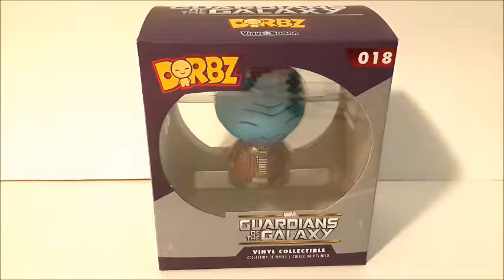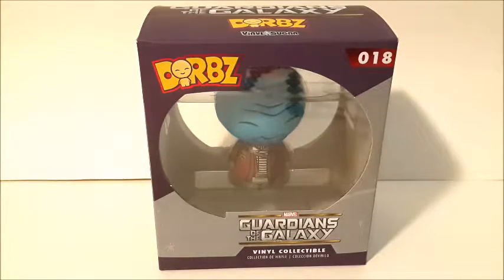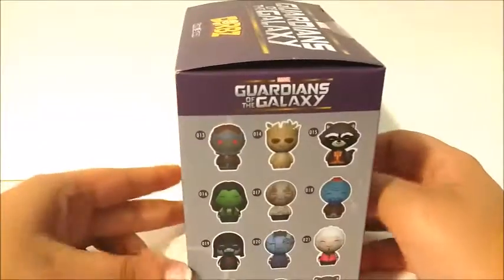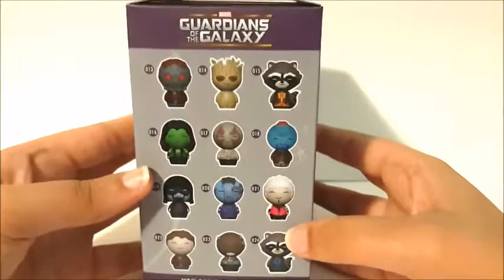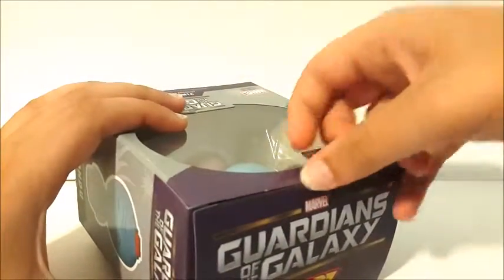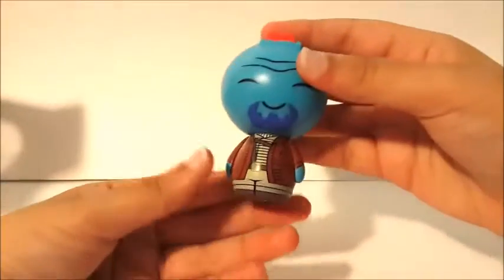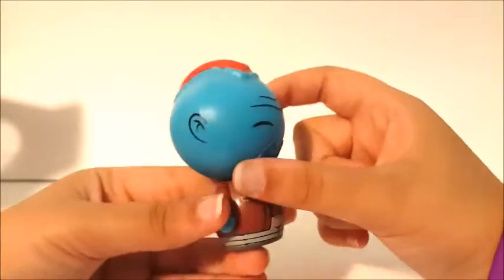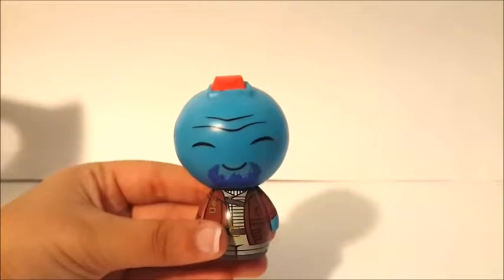Guardians of the Galaxy Dorbz #18 Yondu Unboxing Advent Calendar Day #15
4K Mcplay for the 2017 TY Teenie Beanie Boo' s Happy Meal Toys Tickets To Toy Time